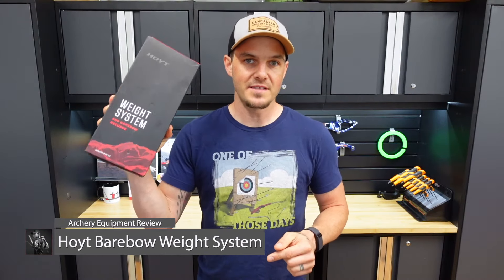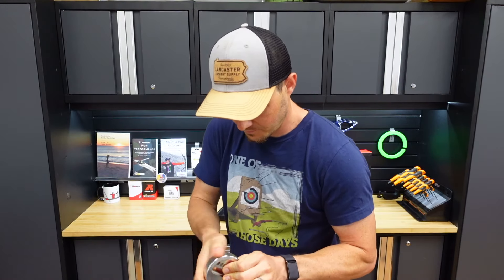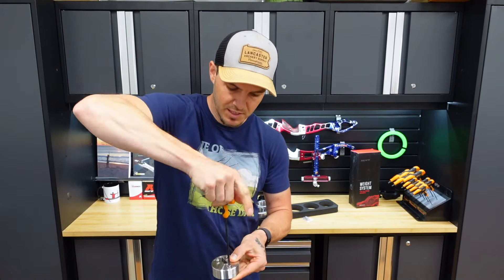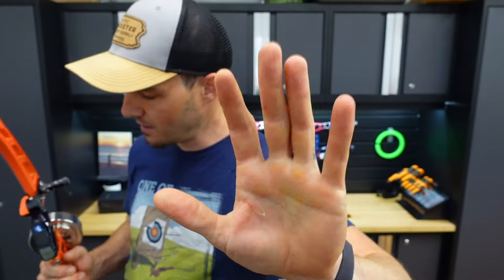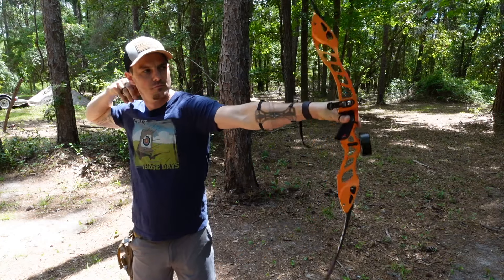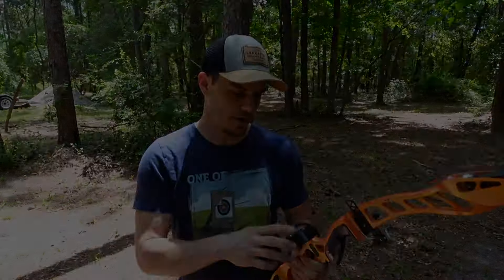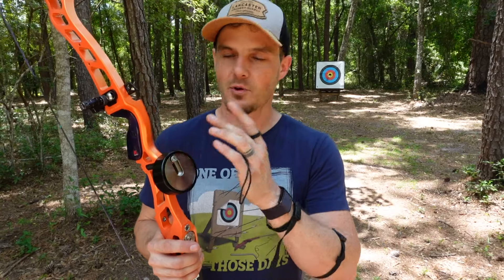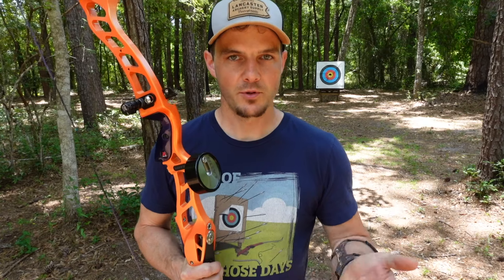Hoyt Barebow Weight System Review | 3 Barebow Weights in One?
Is the Hoyt Barebow Weight System worth the money? Does the Hoyt Barebow Weight Remove vibration as advertised? I review the barebow weight and put it on my GMX 3 Series riser and let you know what I find!

Ever have One of Those Days?

Chapters:
00:00-00:44 Intro
00:44-5:38 Unboxing & Features
5:38-13:26 Lets Open it Up
13:26-22:26 First Shots
22:26-26:28 Vibration Testing
26:28-30:02 Summary

Send Cool Stuff To:
Jake Kaminski